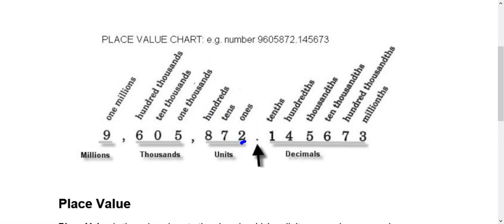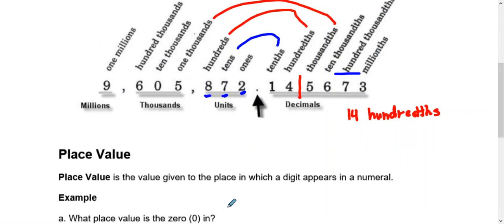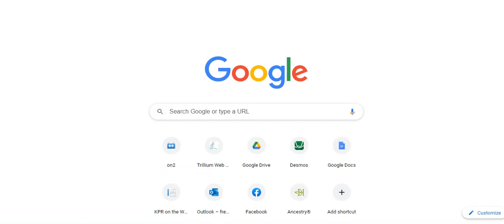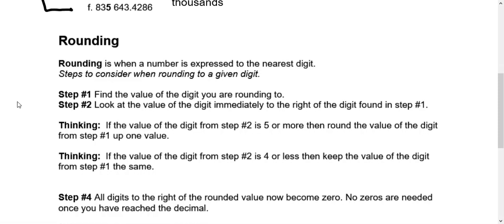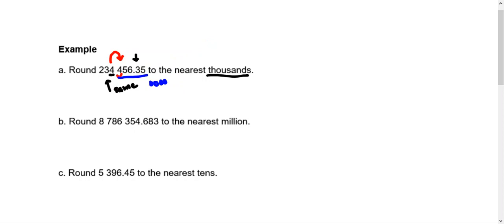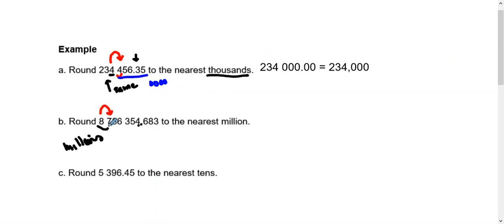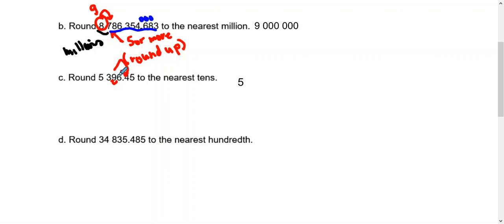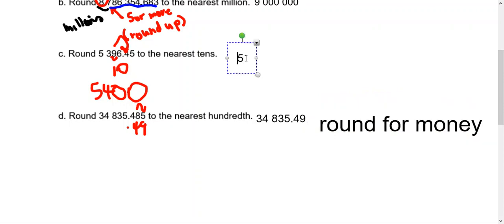Lesson 1 - Place Values and Rounding